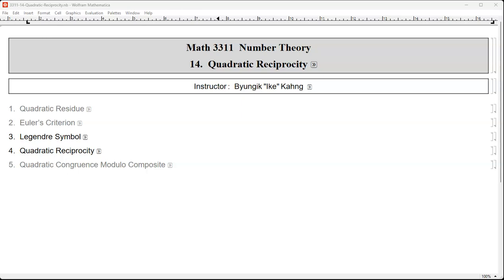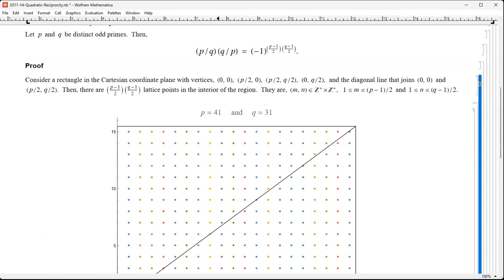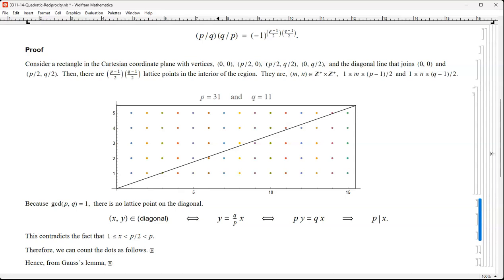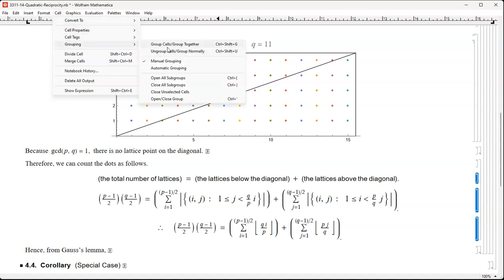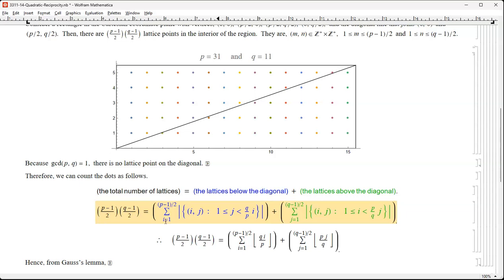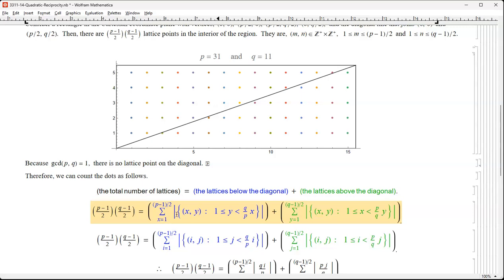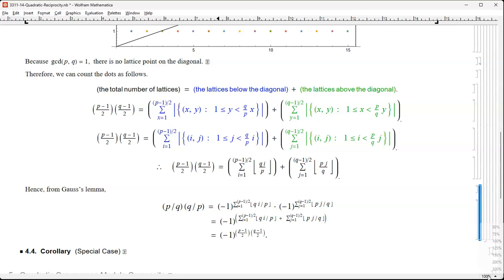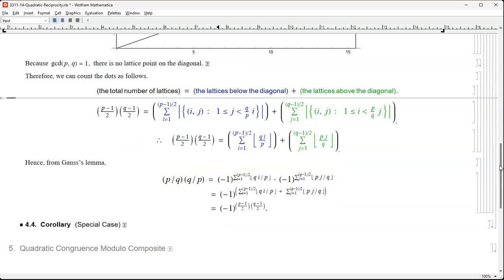3311-14-4D The Quadratic Reciprocity Law